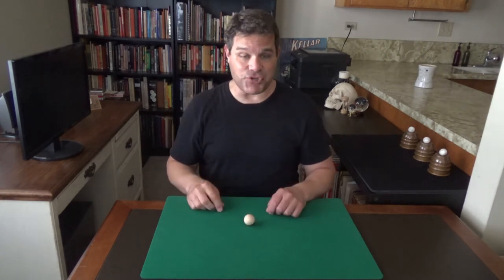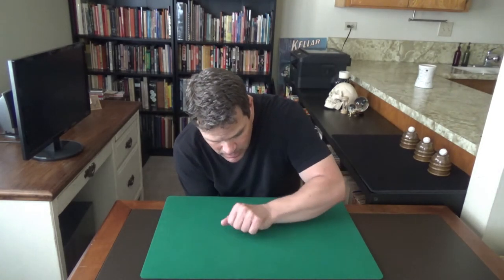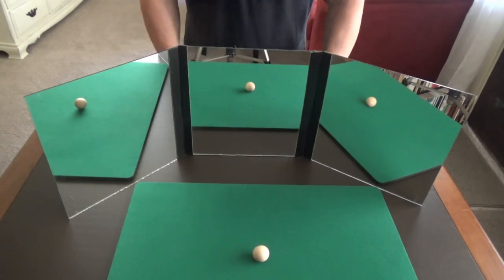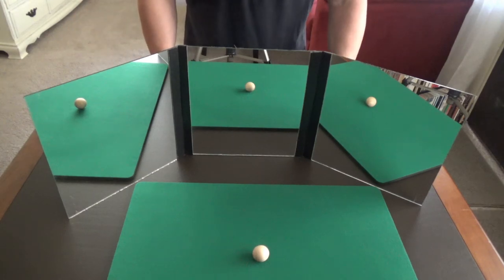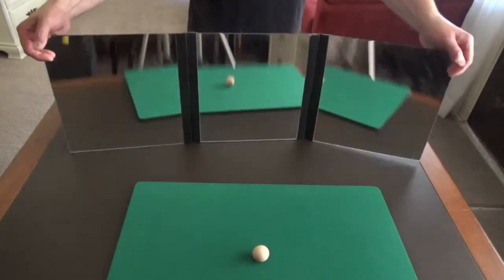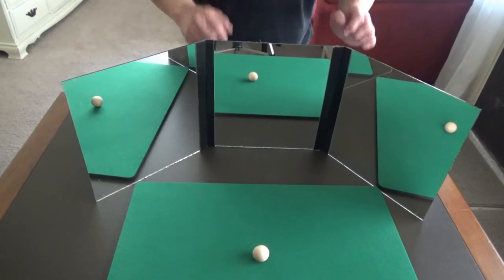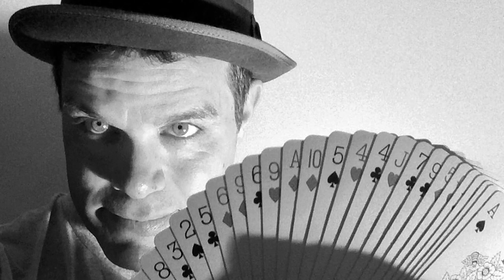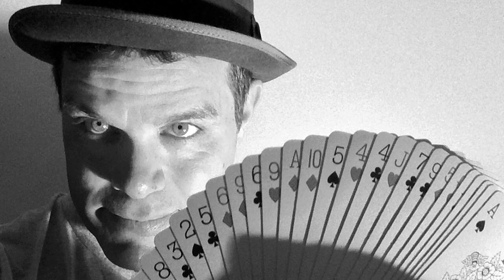Ball Through Table and Two Indispensable Magic Moves (Preview Only)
This is a preview of a magic tutorial teaching you how to make a solid ball (or any object) magically penetrate a solid tabletop. It's just one of countless tricks you can do using the two magicians' utility moves taught here—really the main lessons in this video.

and gain access to exclusive magic videos and gifts!

If you don't want to be my patron on Patreon or subscribe to my Rokfin channel but are still interested in supporting my creative work, please consider sending a few dollars my way at the following location